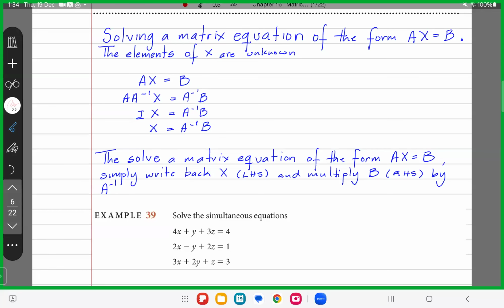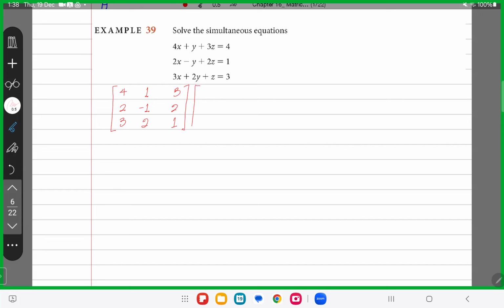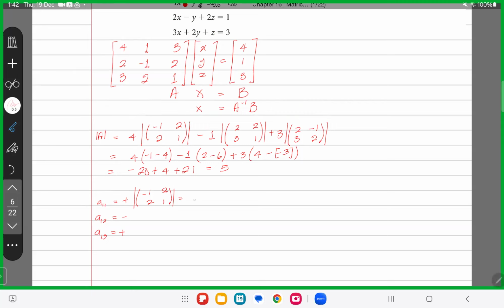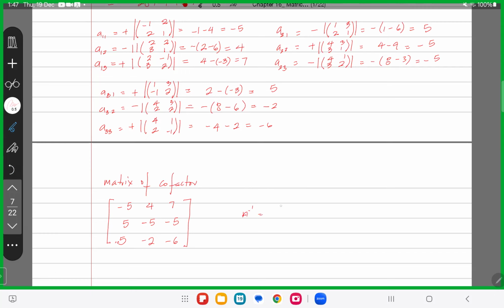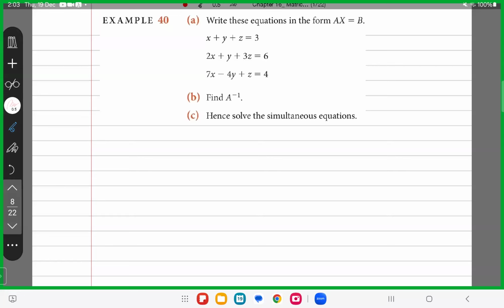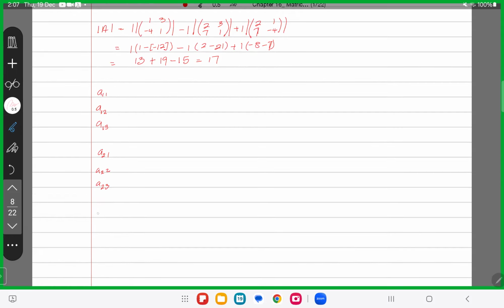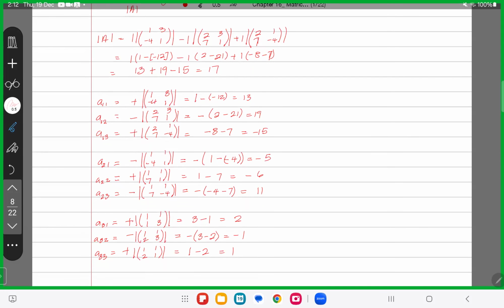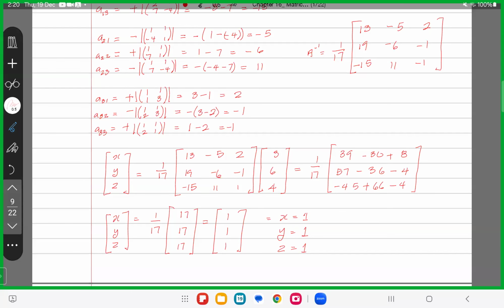U2 Chapter 16 Example 39-40